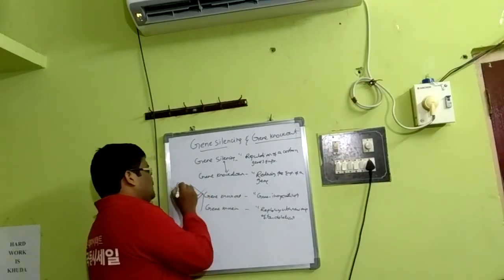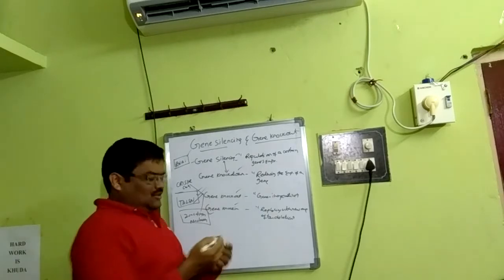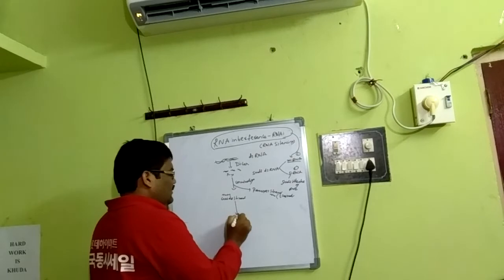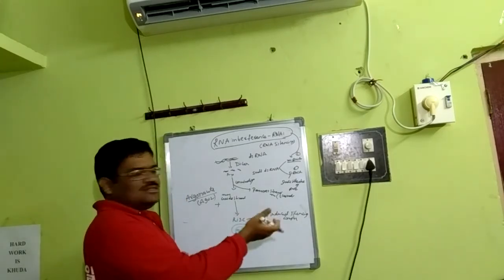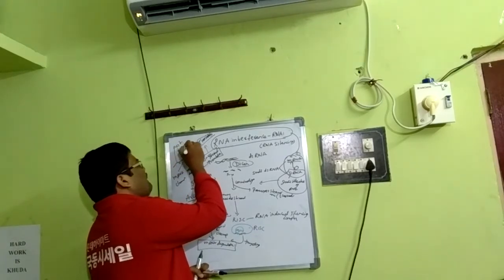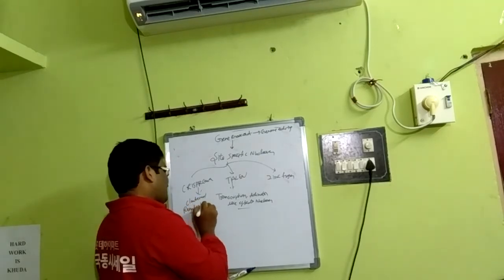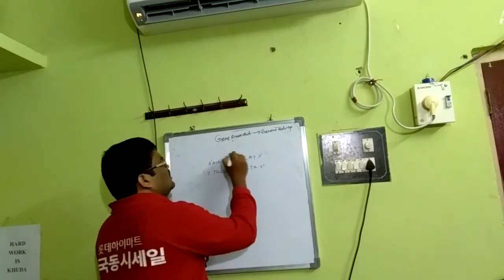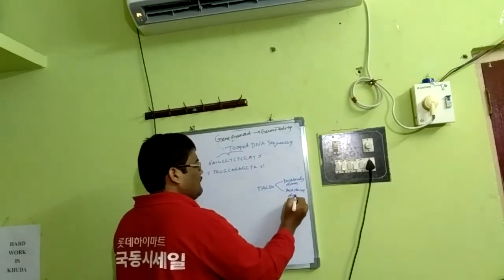Gene Silencing (RNAi) and Gene Knockout (TALEN and Zinc finger)